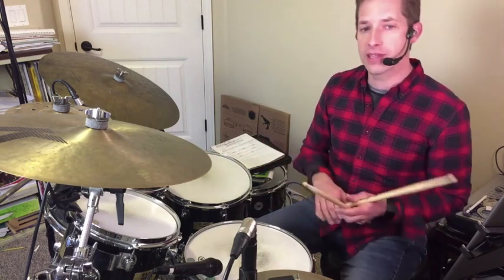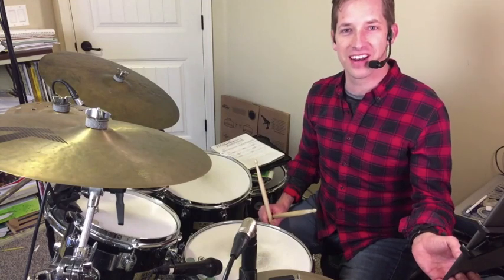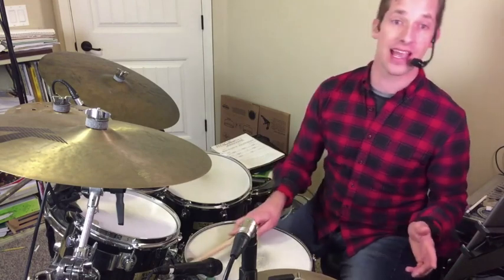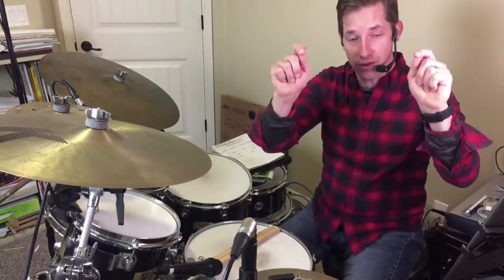8 on a Hand: Beginner Practice Along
8 on a Hand is the very first exercise I teach all my students.  Once we've learned the fulcrum and basics of bouncing, the next step is to start playing specific amounts and changing hands.  This Right and Left hand compare/contrast helps us match the grip, movement, and ultimately sound of the two.  We'll play here starting at 80 bpm and increase in 5 bpm increments until we reach 120 bpm.
Remember to bounce the stick.  Having a firm fulcum (tipping point between the thumb and forefinger) with air behind it (a relaxed palm and fingers) get the best bounce and of course, the best possible sound!